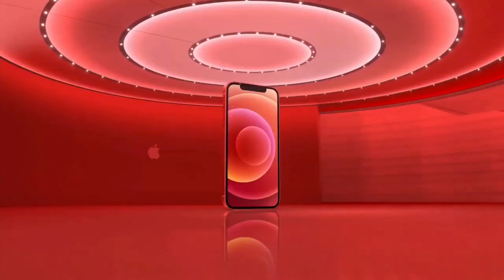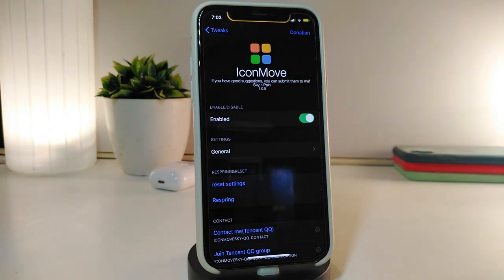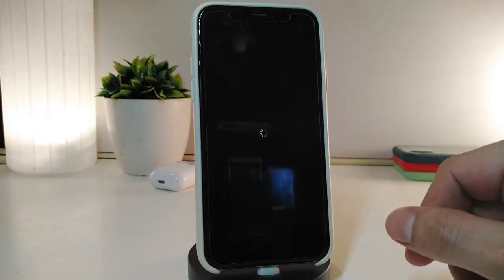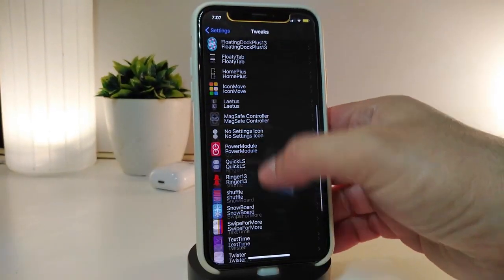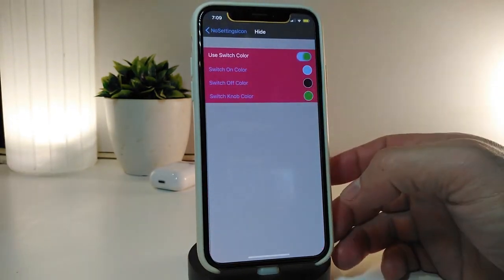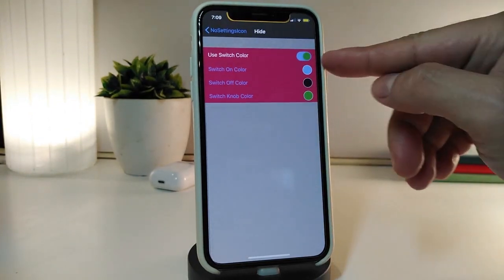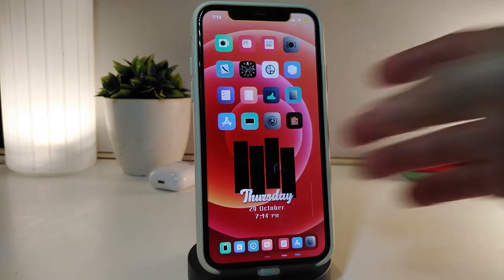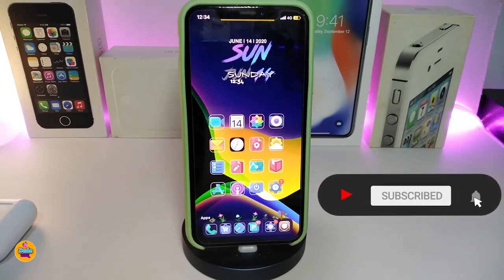Top iOS 13 / 14 / IOS 14.4 Jailbreak Cydia Tweaks for Unc0ver & Checkra1n Jailbreak TWEAKS!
Tweak List:
IconMove
ESM